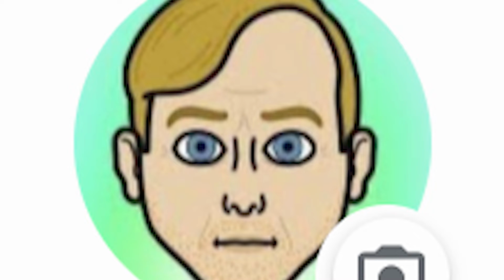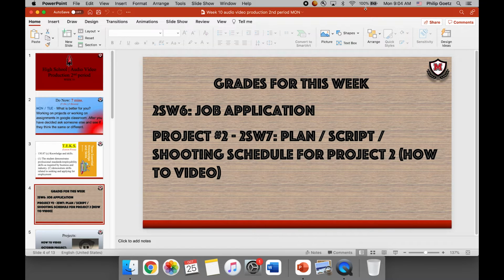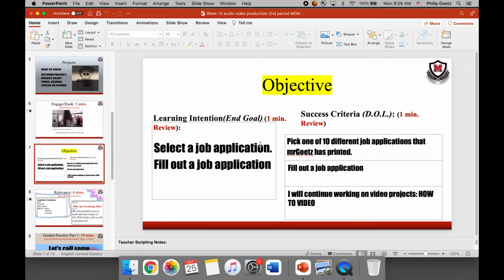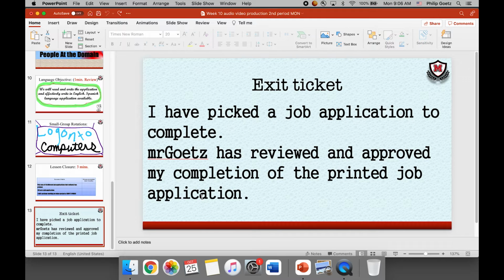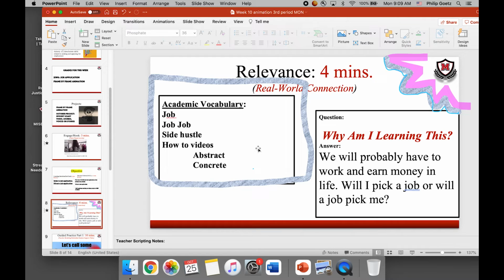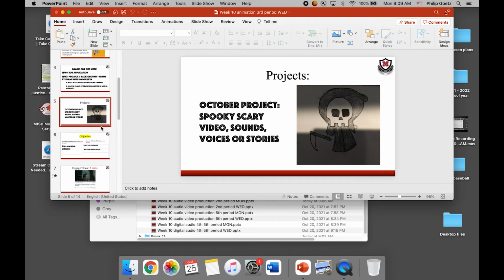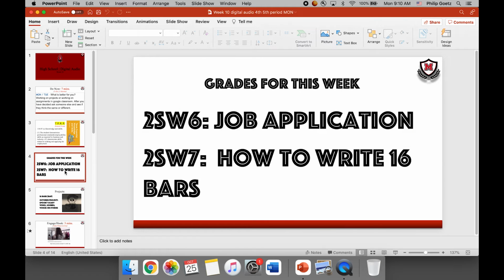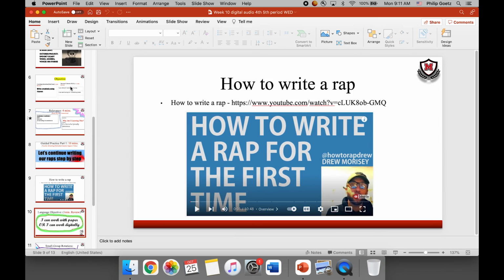october 25 2021 week 10 flipped class - mrGoetz